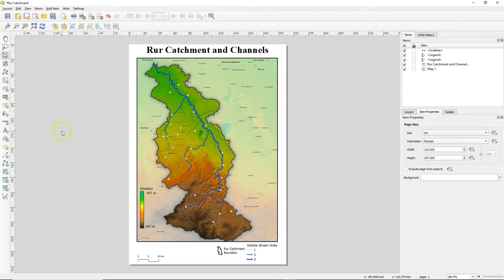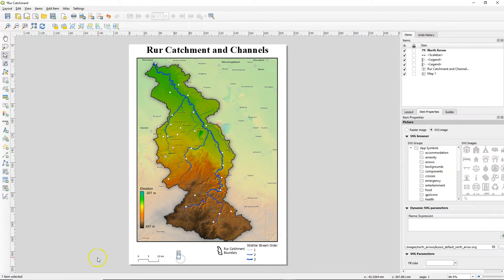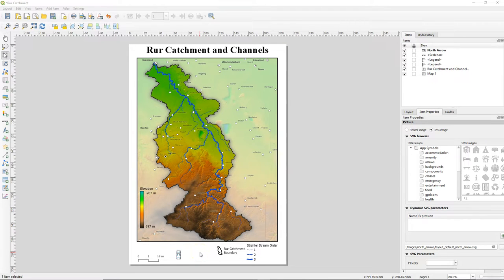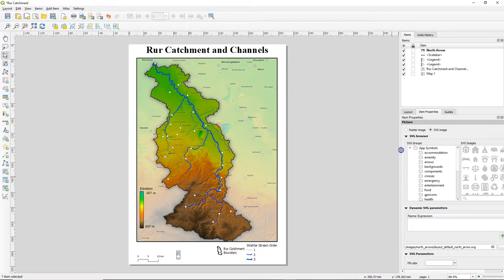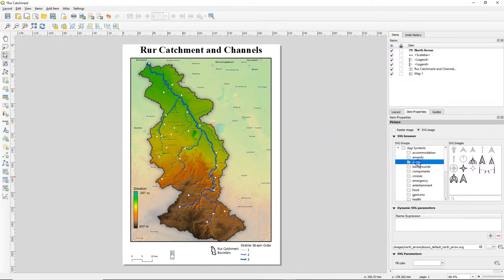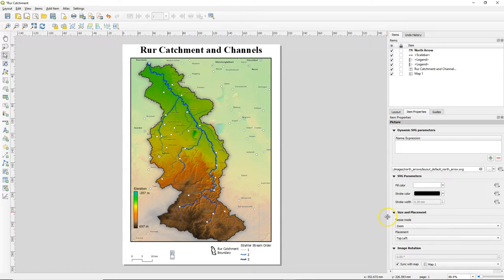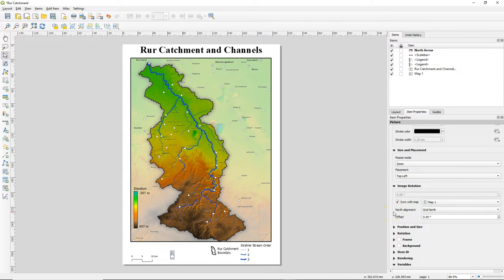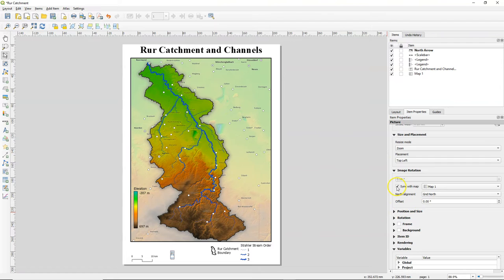Add a North Arrow to the QGIS Print Layout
This video covers section 7.10 of the book QGIS for Hydrological Applications, Second Edition, by Hans van der Kwast and Kurt Menke. You'll learn how to add add a North Arrow to the QGIS Print Layout.